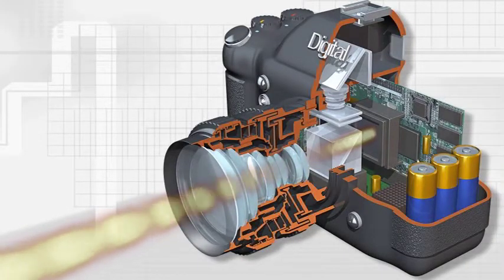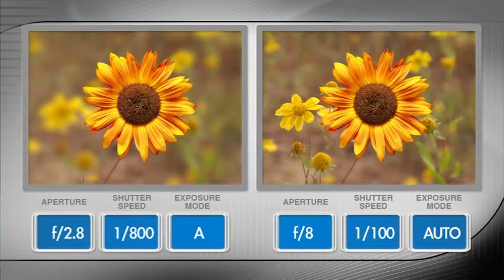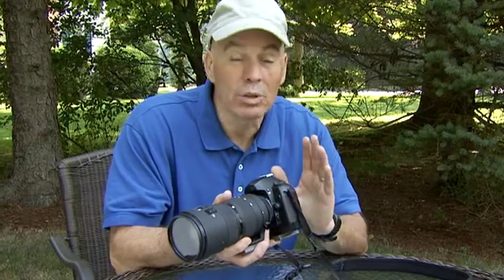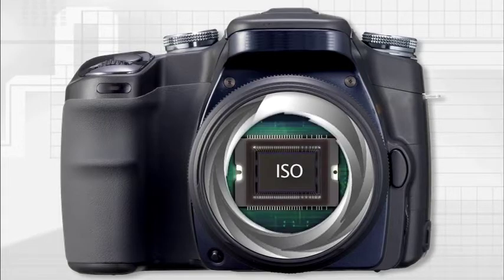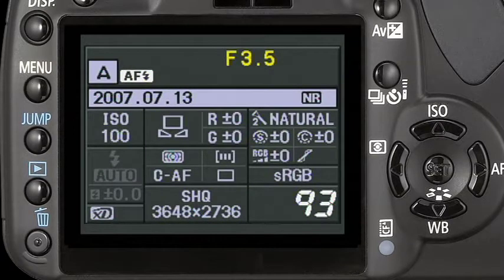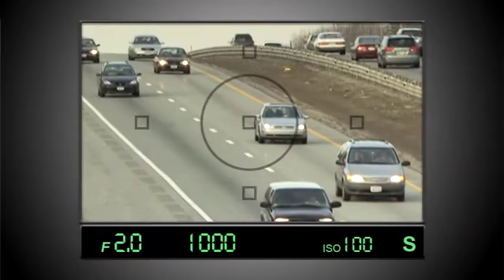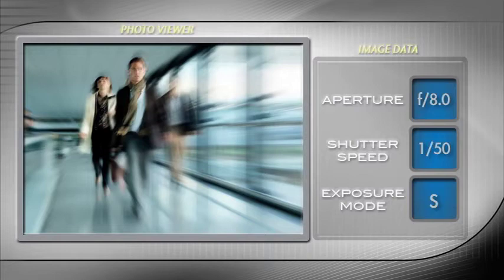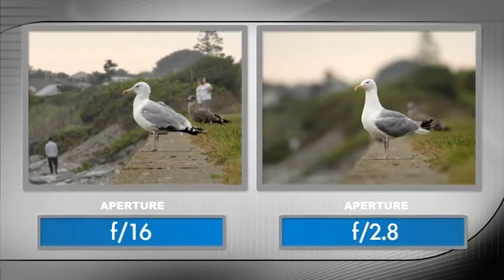Simon Stafford - 2007 - Great Photos With Your Digital SLR - 05 - Basics Of Exposure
BASICS OF EXPOSURE / Publisher: Sterling / Copyright: © Sterling / Author: Simon Stafford / Book: Great Photos With Your Digital SLR / Year: 2007 / DVD: Great Photos With Your Digital SLR / Track: 05 / Host: Simon Stafford